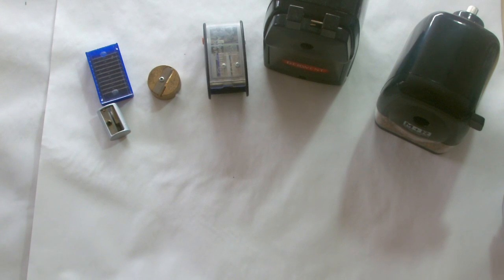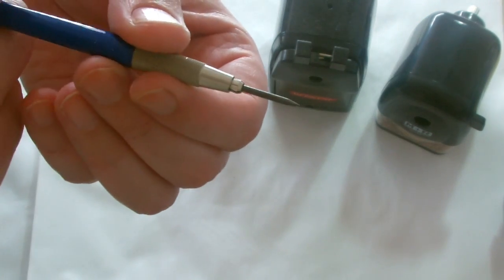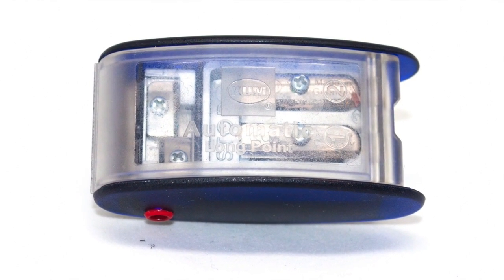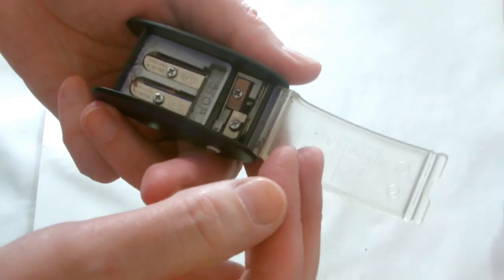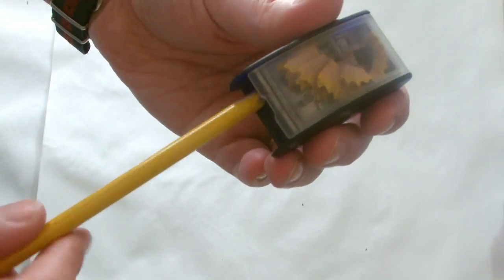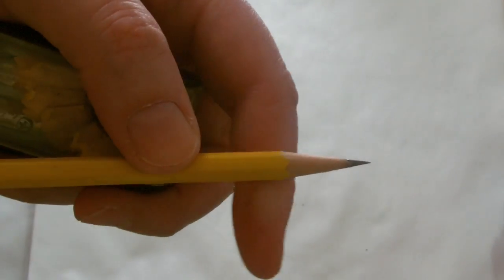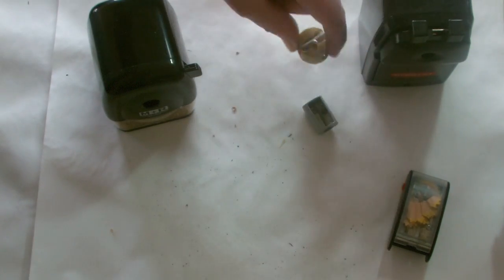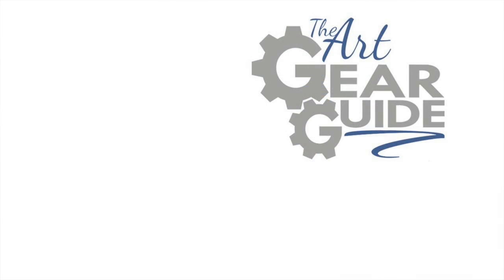My Top 5 Sharpeners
To check out my written review of my Top 5 Sharpeners, click the

Derwent Sharpener

KUM Sharpener

M&R Brass Sharpener

M&R Crank Sharpener

I get asked quite a lot, "what is my favourite pencils sharpener?" which is a really difficult question to give a straight answer to, so as with most things now, I decided to write a bit of a review and make a youtube video to go along with the review.

Here at The Art Gear Guide, an incredible community is gathering and everyone is welcome.